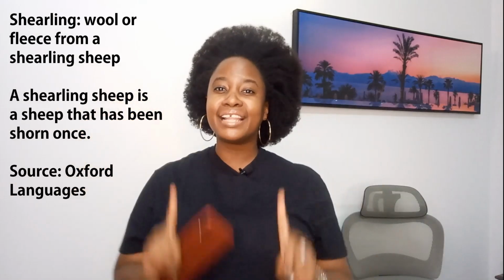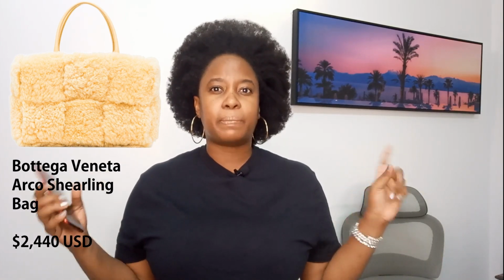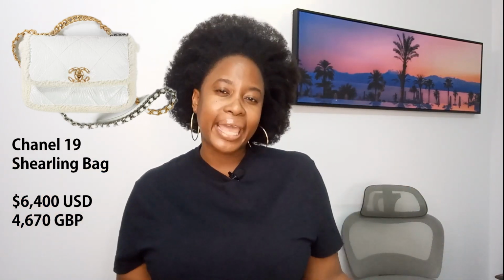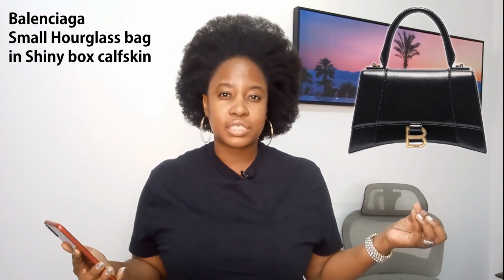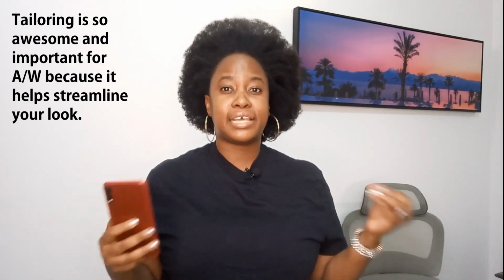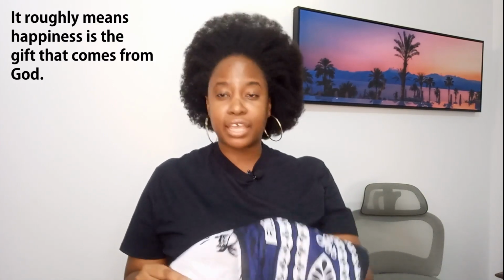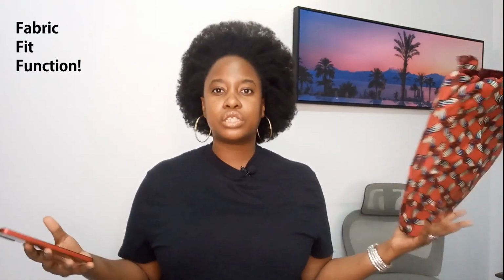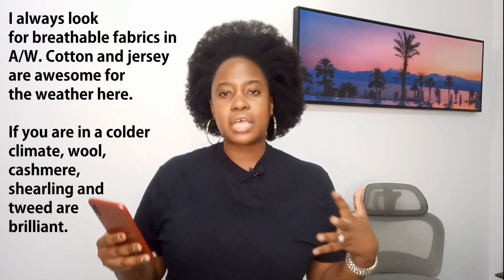BOTTEGA VENETA, CHANEL, PRADA HAVE SHEARLING BAGS YOU NEED │COZY AUTUMN WINTER LUXURY STYLING TIPS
Bottega Veneta, Chanel, Prada, Jil Sander, and Louis Vuitton are the stars of today’s shearling-inspired Autumn/Winter video! Cozy autumn winter 2021 tips for your luxury shopping needs and tips for wearing shearling in autumn/winter 2021.

THE FULL SCOOP BELOW
Shearling is one of the biggest trends for Autumn/Winter 2021. If you love shearling and you want to add texture and a vibe to your autumn looks, you should watch this video. I will be discussing Bottega Veneta, Chanel, Prada, Jil Sander and Louis Vuitton shearling bags. I will also talk about shearling coats from Jil Sander and Louis Vuitton. I will also talk about all styling shearling for autumn and winter.

Cozy autumn winter luxury shopping tips are also part of this video. We all love the cozy vibe of autumn/winter 2021 so I will go into what you should be doing when you are doing shopping for this season. Some of the tips include wearing discreet luxury head to toe looks, using tailoring to create super luxe looks for the entire season and choosing beautiful fabrics for a luxurious vibe for autumn/winter 2021.

TIME STAMPS
+Luxury Shearling Bags: 00:47
+Cozy Autumn Winter Luxury Styling Tips: 14:16

*Bottega Veneta Arco Shearling Bag - $2,440 it’s banana yellow!
*Chanel 21B Shearling Flap Bag - $5,700 USD, £4,210 GBP, - pink and black
*Chanel 19 Shearling Bag - $6,400 USD, £4,670 GBP, - with lambskin
*Louis Vuitton Shearling Bags – SOLD OUT